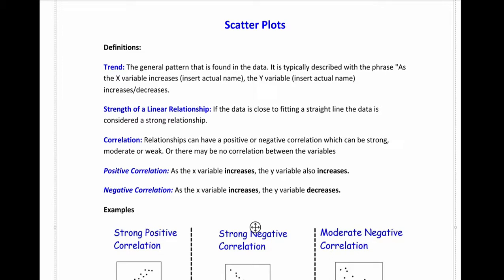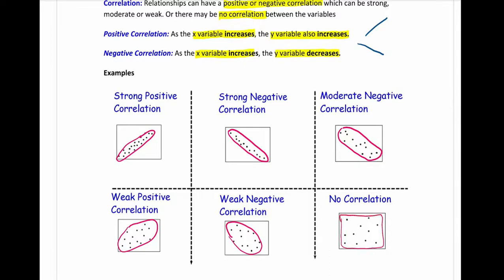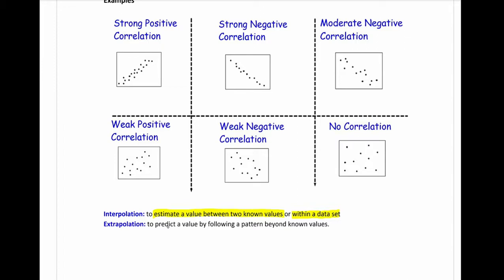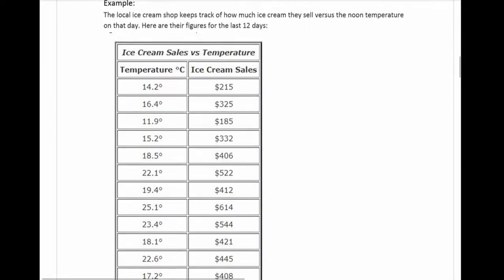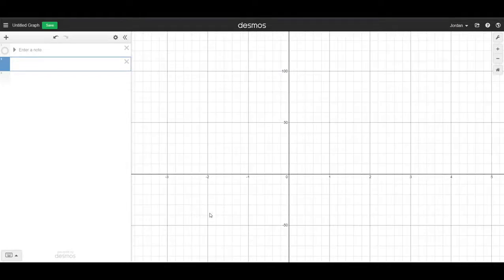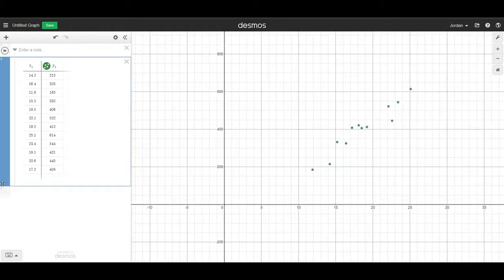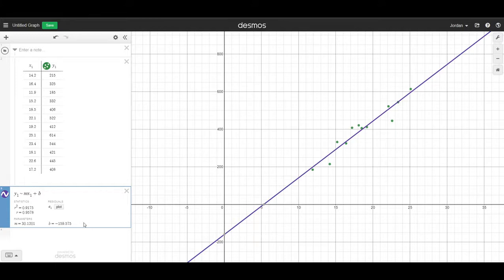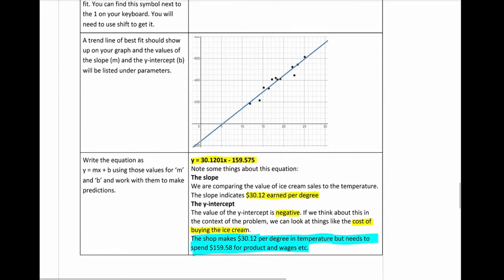Scatterplots and Trend Lines of Best Fit